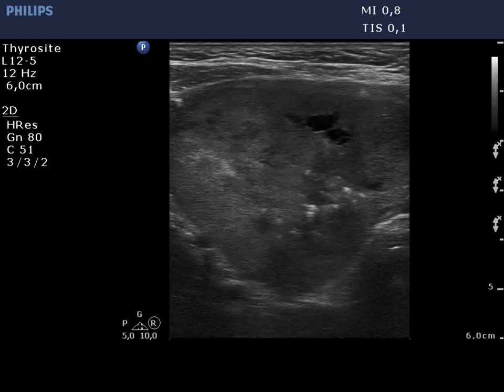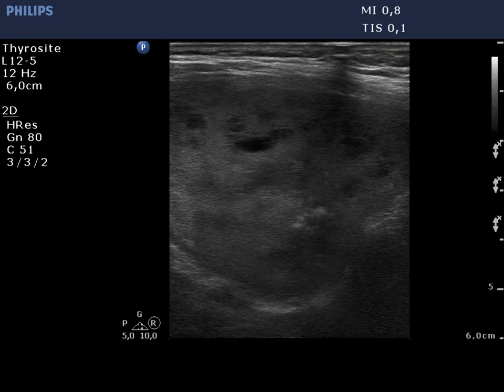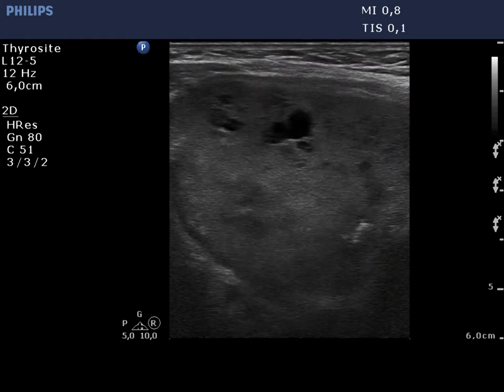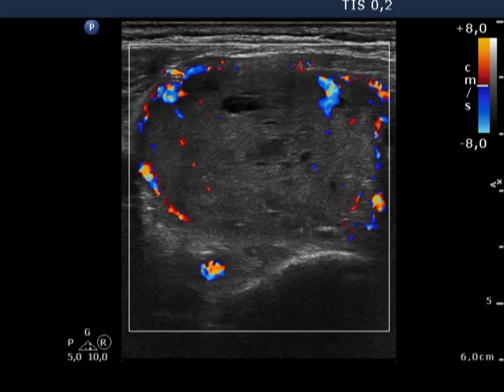Follicular adenoma - case 35